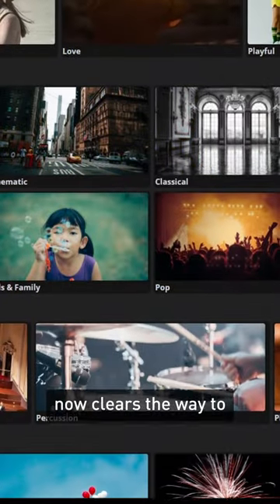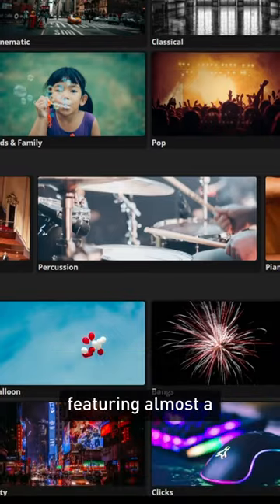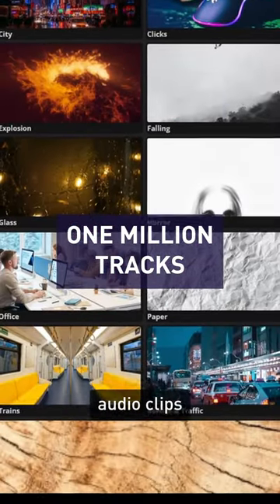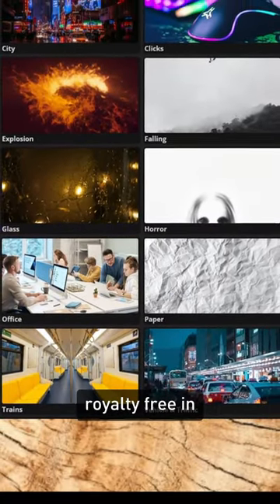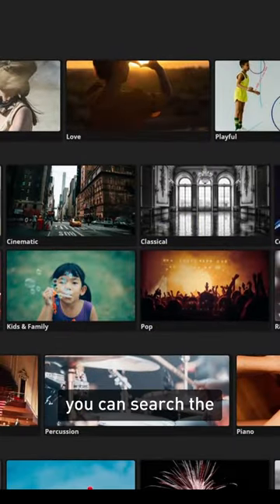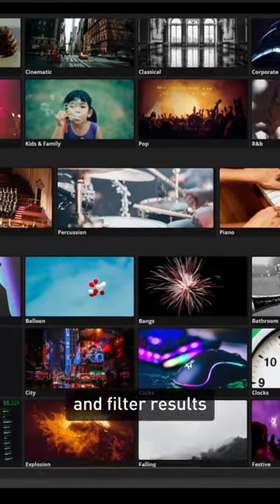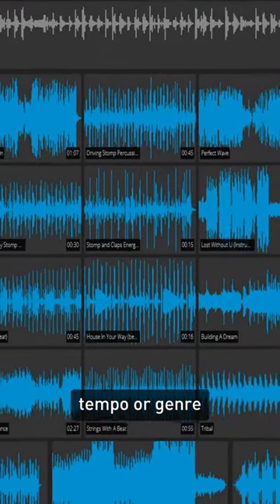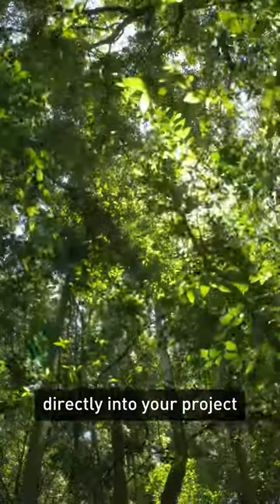SOUND FORGE Pro 18 feature highlight | Storyblocks